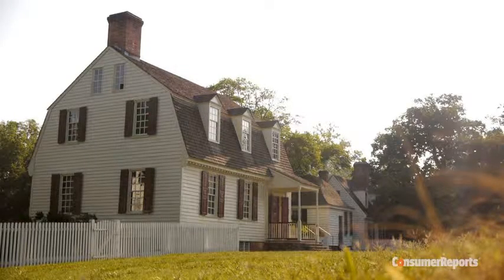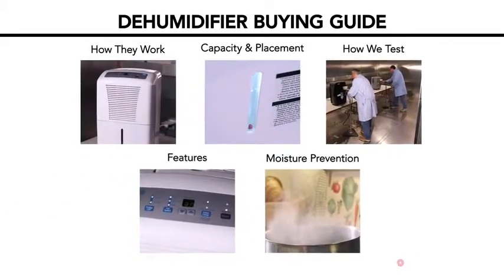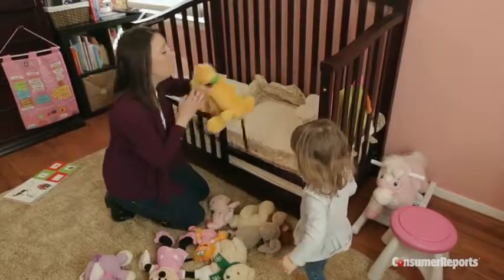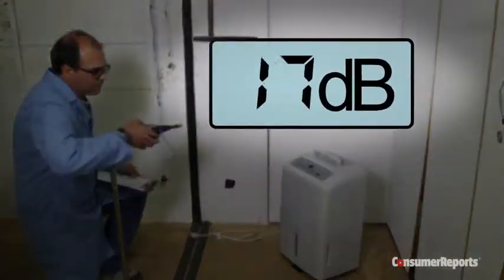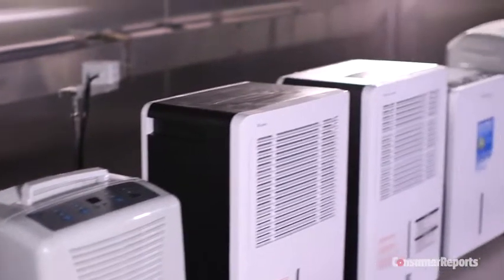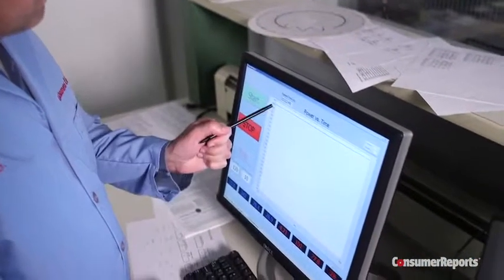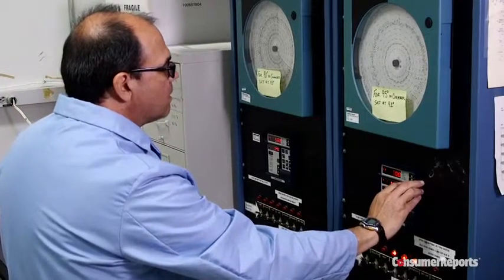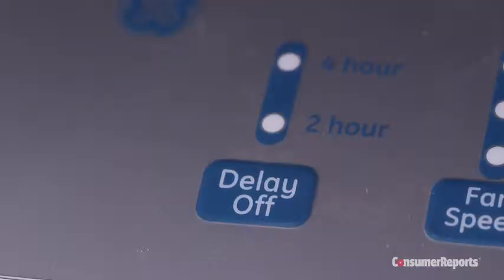REVIEW - Frigidaire 70 Pint Capacity White Dehumidifier FFAD7033R1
Review Frigidaire 70-Pint Dehumidifier with Effortless Humidity Control, White
The Frigidaire 70-pint dehumidifier protects your home from mold and mildew caused by excess moisture. It also helps eliminate bacteria in the air that can make breathing difficult. Frigidaire’s 70 pints-per-day dehumidifier is capable of continuous operation when the unit is located near a suitable drain. Ready-Select electronic controls include a digital humidity readout, 24-hour on/off timer and control lock. Effortless Humidity Control allows you to control the exact percentage of humidity in your room. The SpaceWise portable design includes a top handle, integrated side handles and caster wheels making it easy to move your unit from room to room.